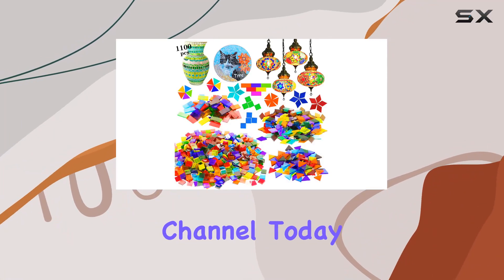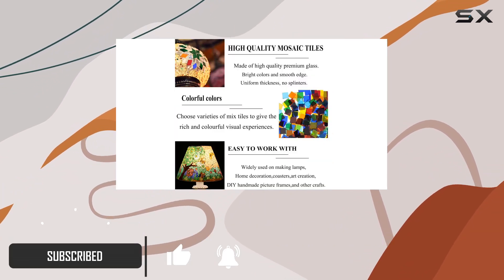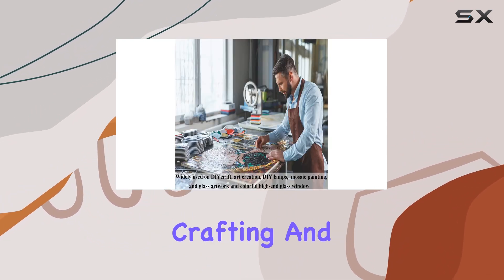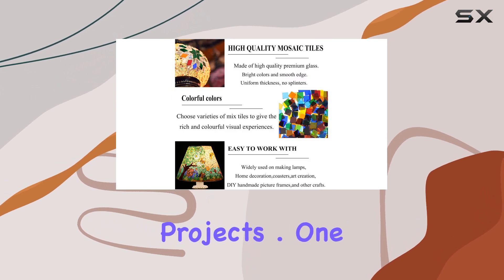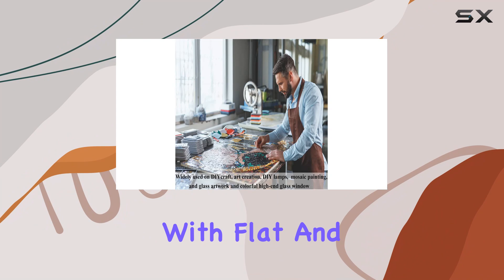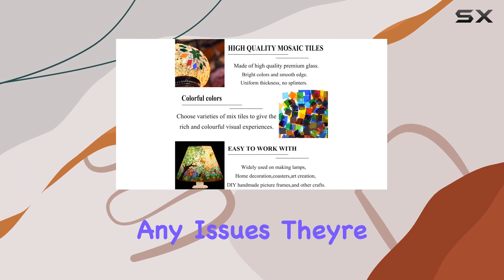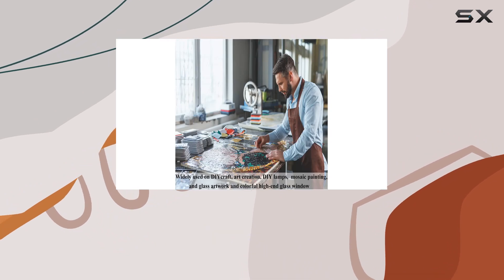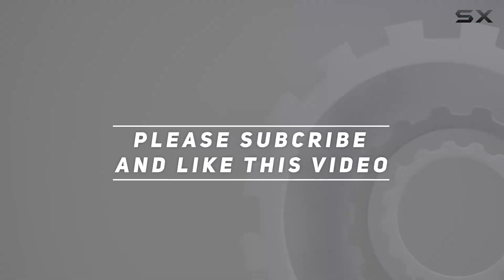1100 Pcs Mosaic Tiles: Best Glass Tiles for Crafts & DIY Projects!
1100 Pcs Mosaic Tiles: Best Glass Tiles for Crafts & DIY Projects!

0:00 Intro
0:06 Review

Things that we mentioned in this video:
1100 Pcs Mosaic Tiles, : B07DP3HVJJ